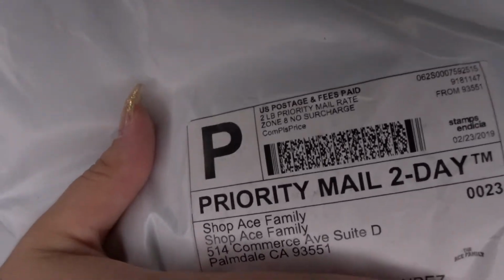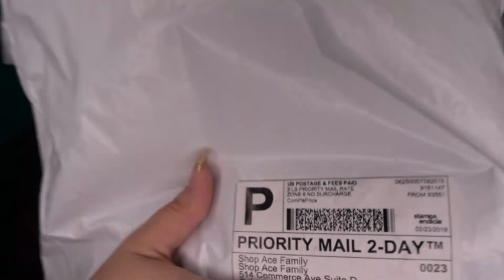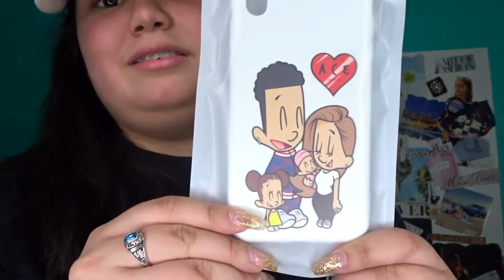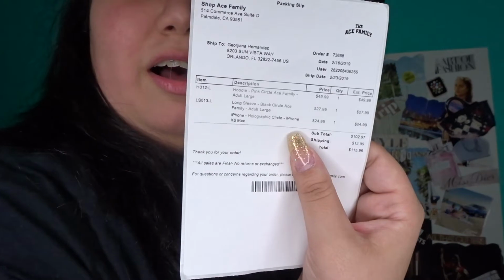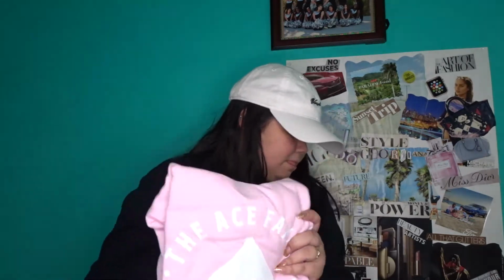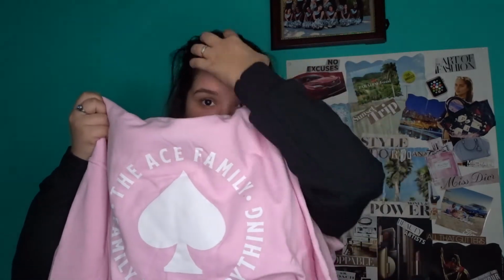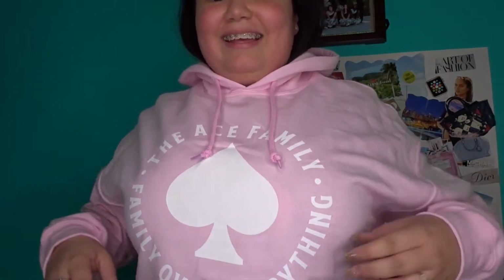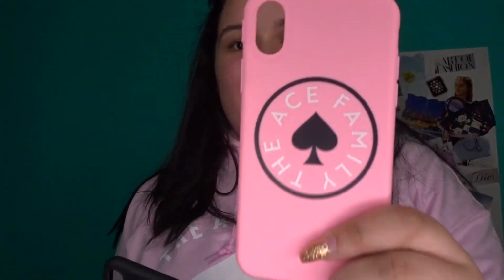UNBOXING THE ACE FAMILY MERCH!! *EXCITED*